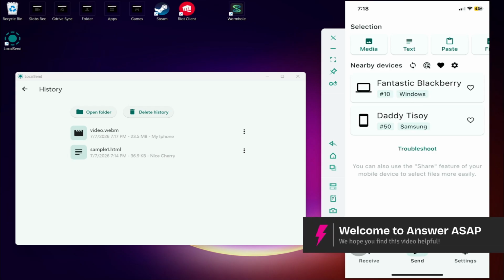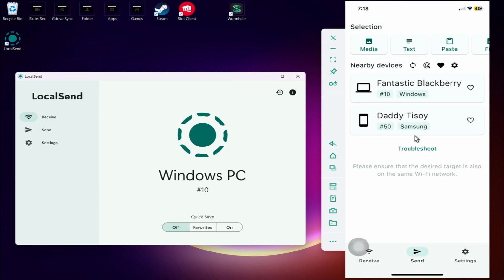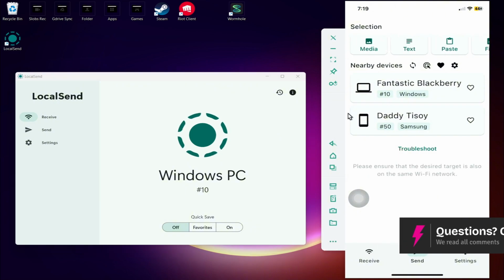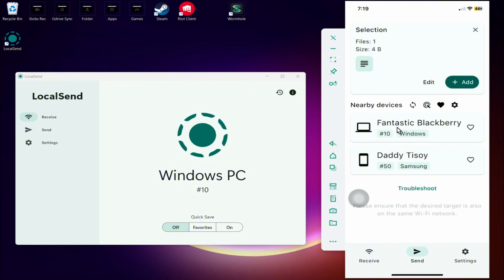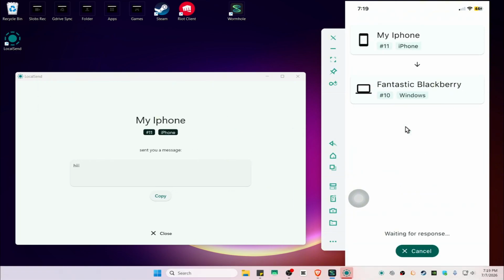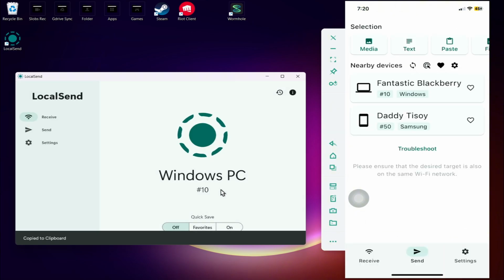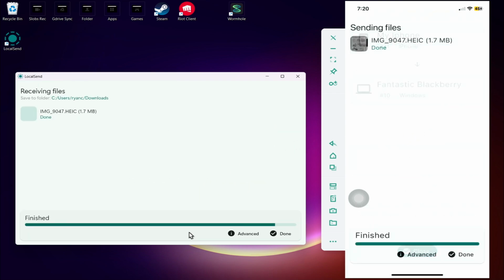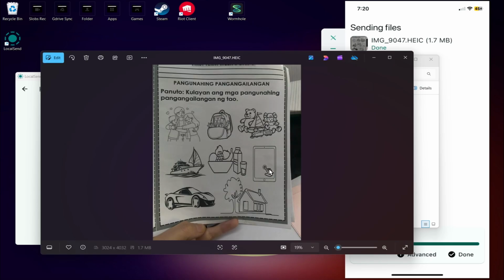How to USE LOCALSEND IPHONE to Laptop (Step by Step) 2026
Find out how to use LocalSend to transfer files from your iPhone to a laptop. Our guide provides easy-to-follow steps for efficient file sharing between devices. Please consider liking the video and letting us know if you have any comments, ideas or questions, we really appreciate any feedback! We have plenty of other tutorials on our channel so come and see if we can help you with anything else :)